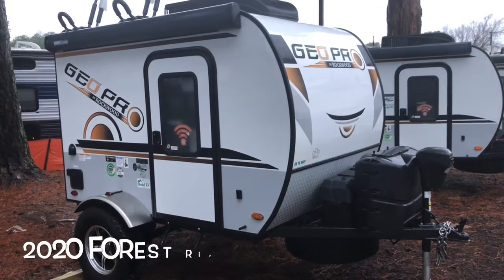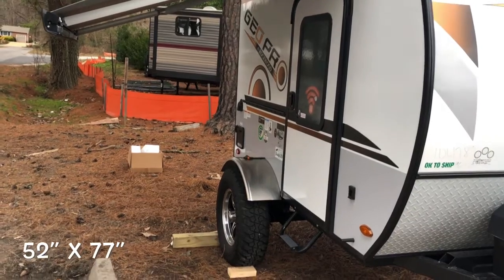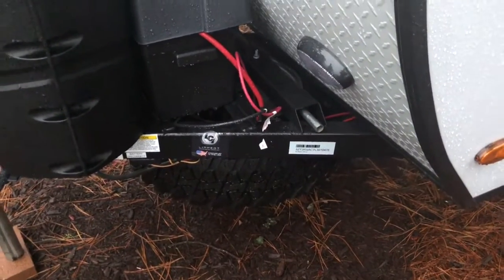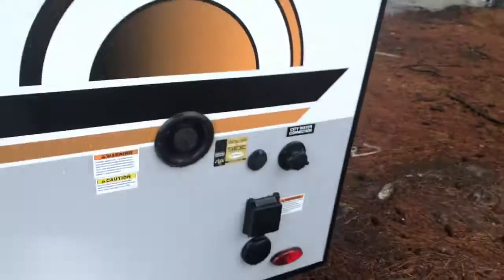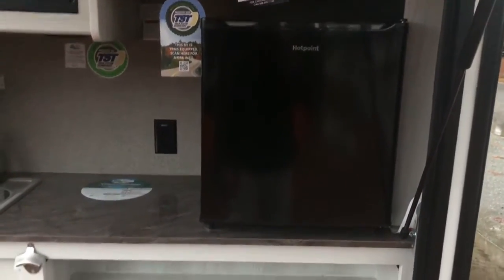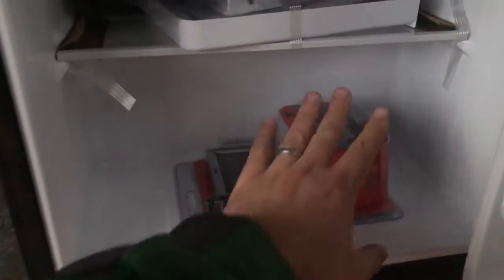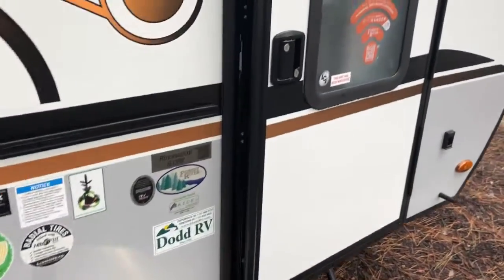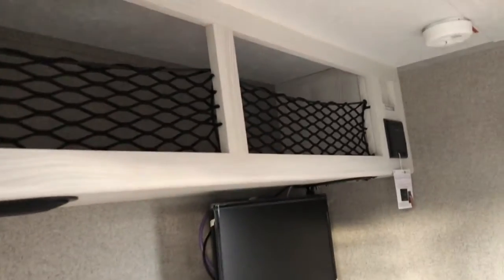New 2020 Forest River GEO PRO 12RK By Rockwood Off Road Package Dodd RV Show Travel Trailer PKG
2020 Geo Pro 12RK by Rockwood Off Road Package Dodd RV

Scott Hudgins
Yorktown, Va.

1,469 lbs.
Off Road Package (15" mud rover radial tires and lift kit)
710 Carrying Capacity
11' 4" Length
76" Width
90" Height w/ A/C
58" interior Height
20 gal. Fresh water tank
6 gal. Gray Water tank
13,500 low profile roof A/C w/ heat strip
manual awning
pro rac mounting bars
pro rac kayak tie downs

(KAYAK NOT INCLUDED)